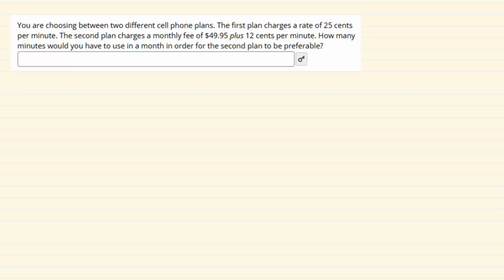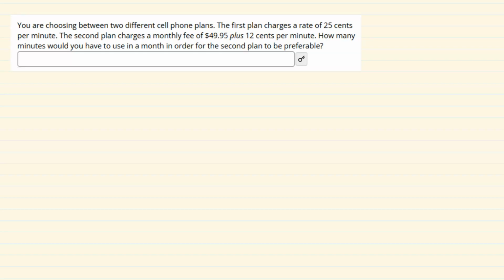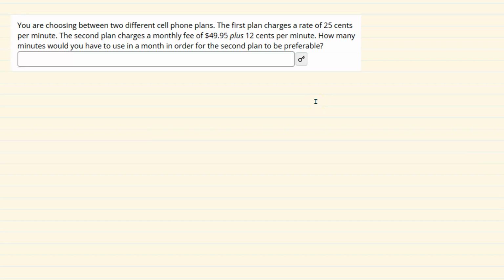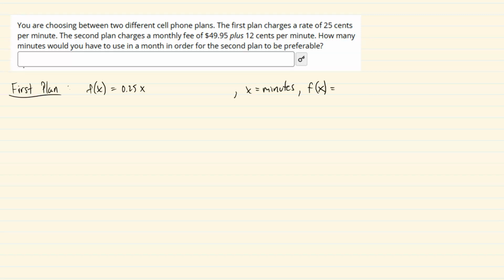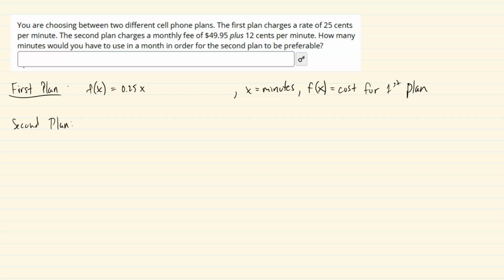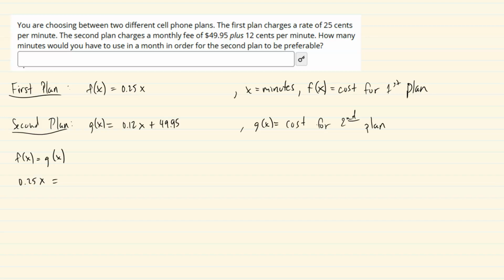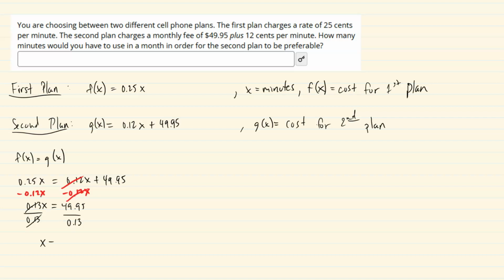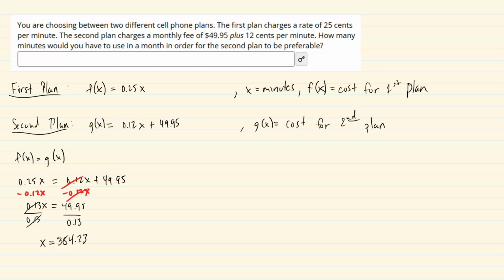MATH 1425 - CH 2 Review # 5: Break Even